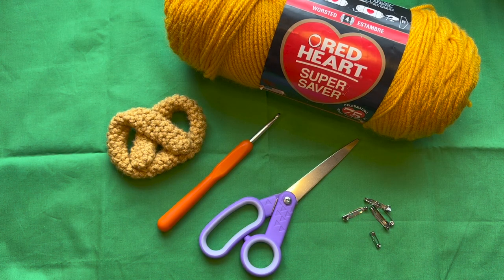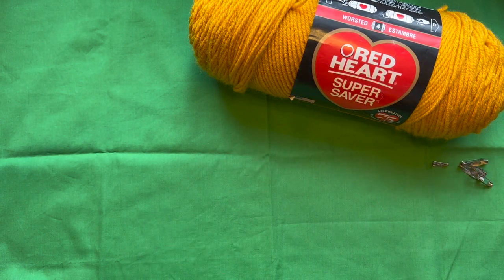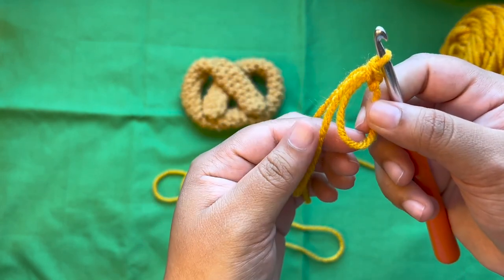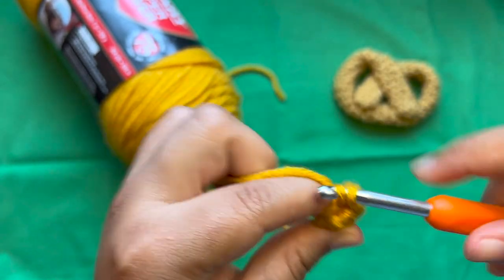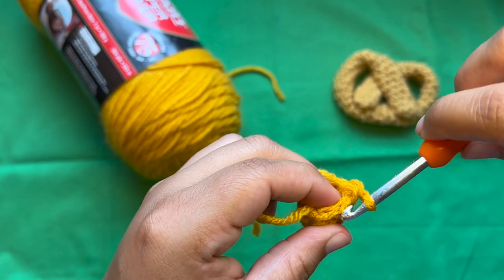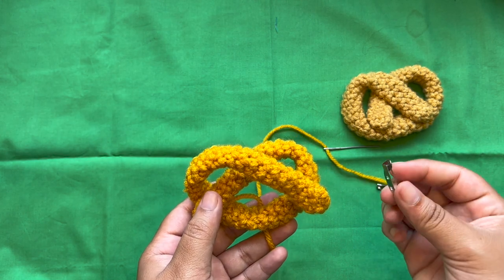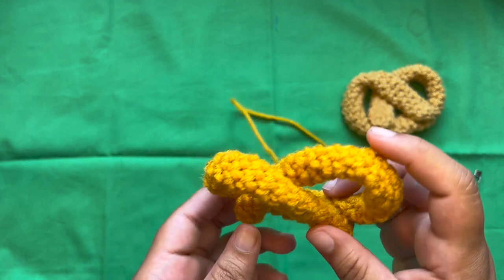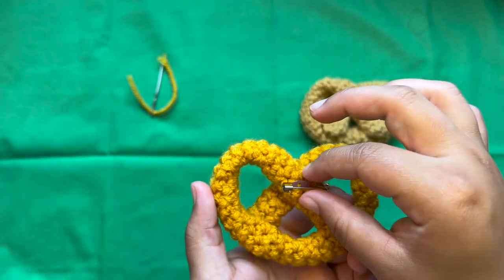Amigurumi Crochet Pretzel Tutorial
Happy Mail
Michelle Estrada

Link to Pin backs I used